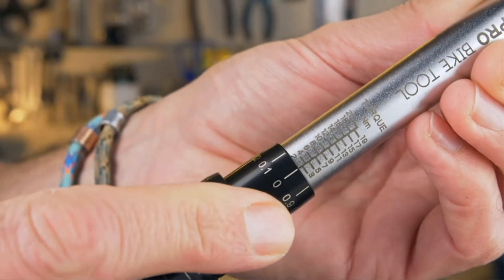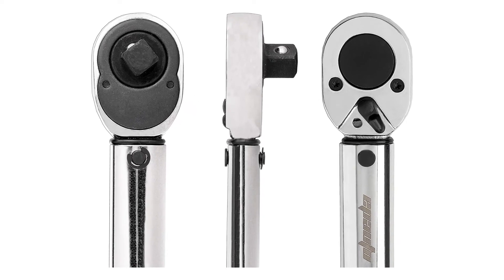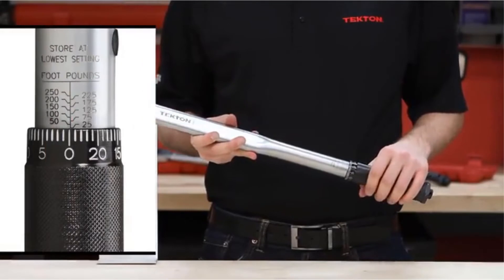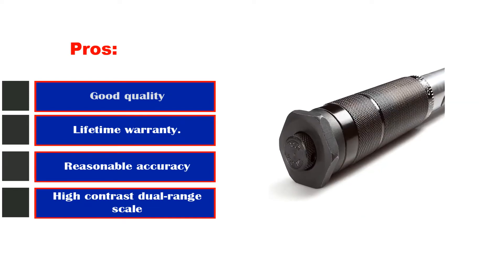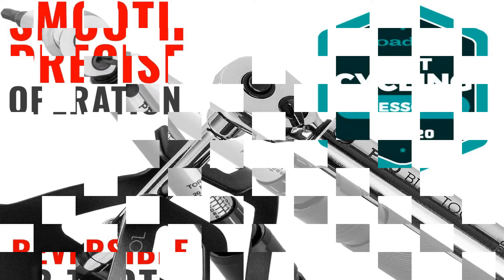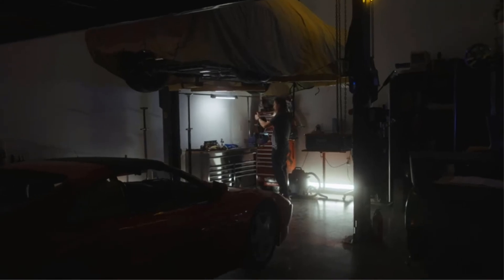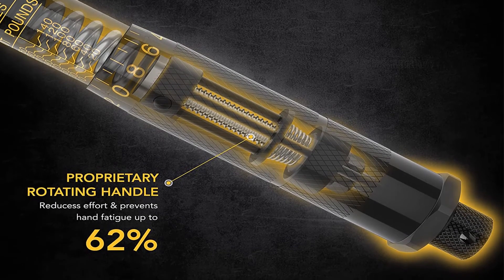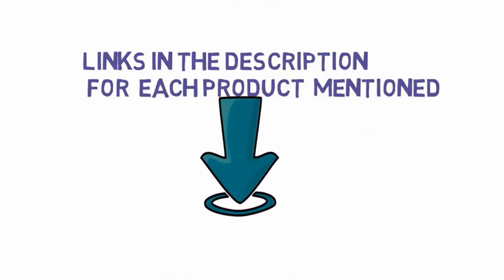Best Torque Wrench - What Size Torque Wrench To Use'?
Top 5 Best Torque Wrench 2022
📌Product Link📌:
☄️1. EPAuto 1/2-inch Drive Click Torque Wrench
📌Global Prices
📌Indian Prices : N/A
☄️2. TEKTON 1/2 Inch Drive Click Torque Wrench
📌Global Prices
📌Indian Prices : N/A
☄️3. PRO BIKE TOOL 1/4 Inch Drive Click Torque Wrench Set
📌Global Prices
📌Indian Prices : N/A
☄️4. LEXIVON 1/2-Inch Drive Click Torque Wrench
📌Global Prices
📌Indian Prices : N/A
☄️5. LEXIVON 1/2-Inch Drive Click Torque Wrench
📌Global Prices
📌Indian Prices : N/A